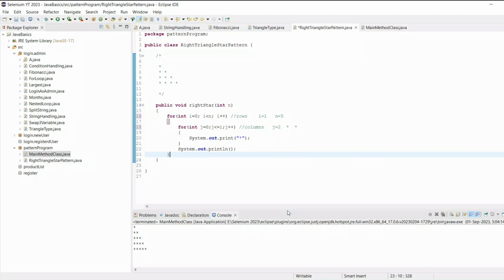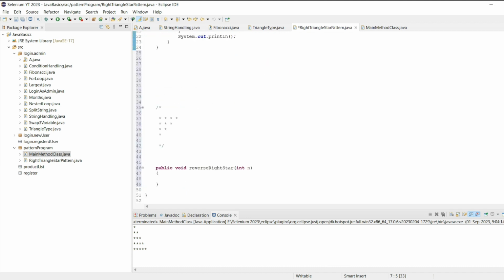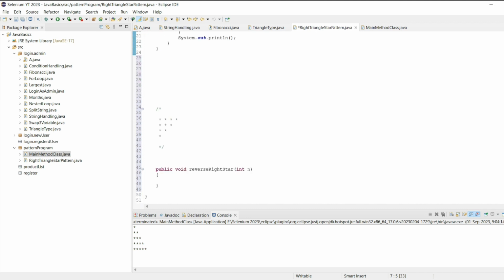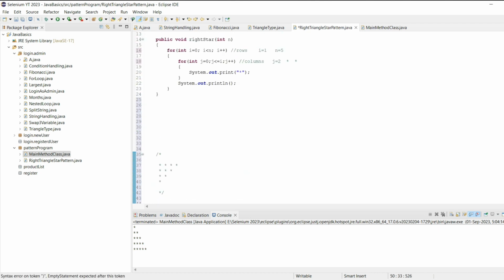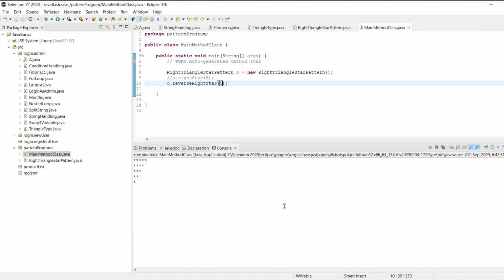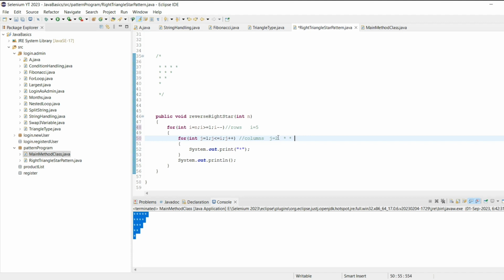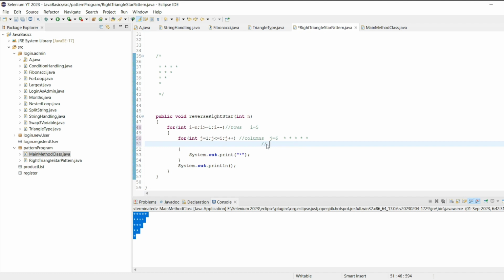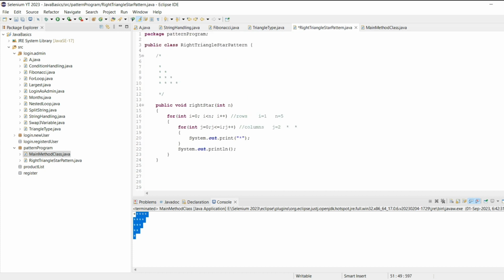Reverse Right Triangle Star pattern Program in Java | Java Tutorial for Beginners - Part 17 B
Hello,

This is 17th B part of Java Tutorial for beginners .This course is specially designed for Automation Tester. You can refer the playlist 'Java Tutorial' for all related Video.

In this video we are going to discuss about:
Reverse Right Triangle Star pattern Program in Java